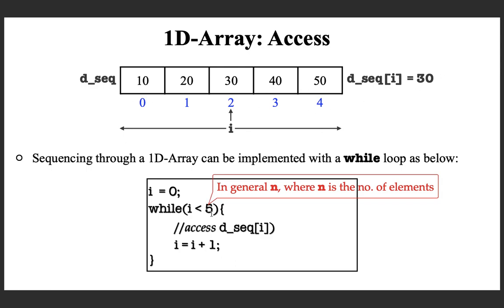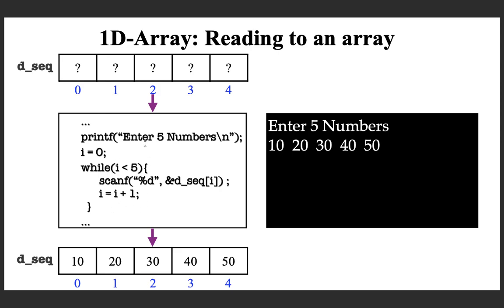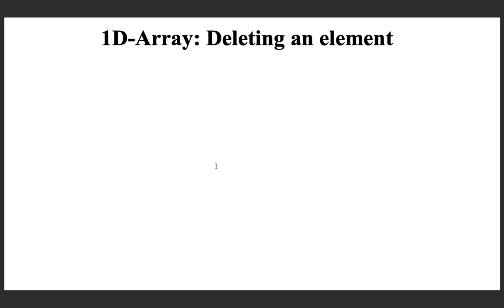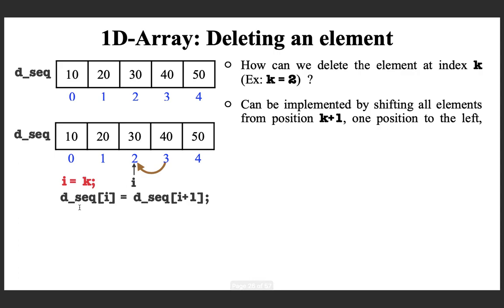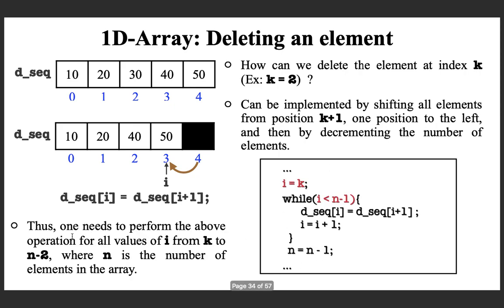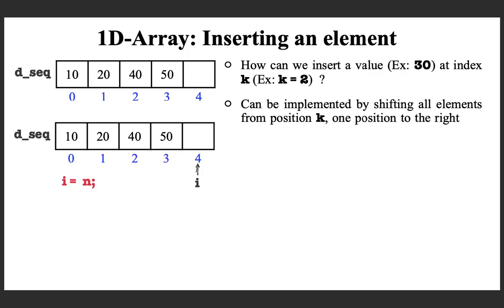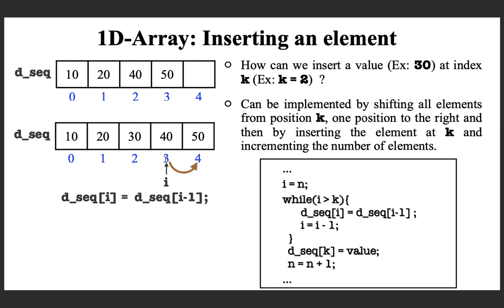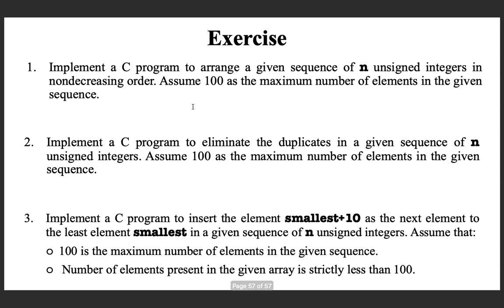EST 102: Programming in C (L20)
This lecture discuses operations on single dimensional arrays in C. Topics covered -  how to read elements to a single dimensional array?, how to display the content of a single dimensional array?, how to access/modify the elements of a single dimensional array?, how to delete an element from a single dimensional array? and how to insert an element to a single dimensional array?